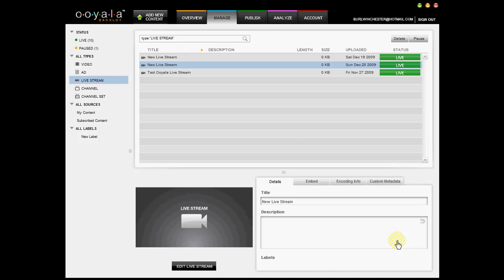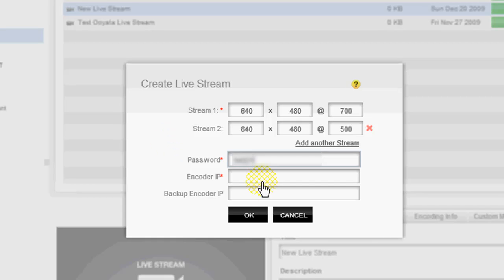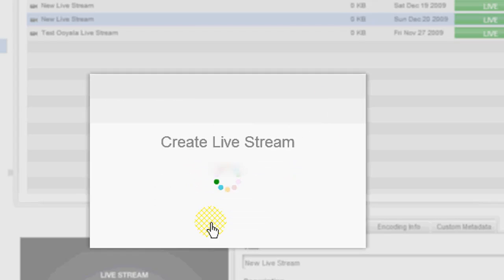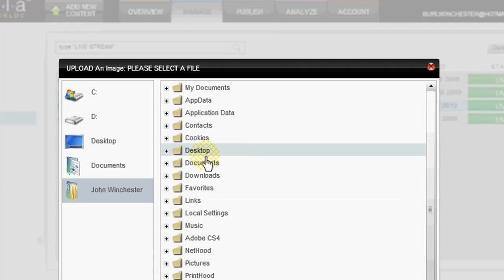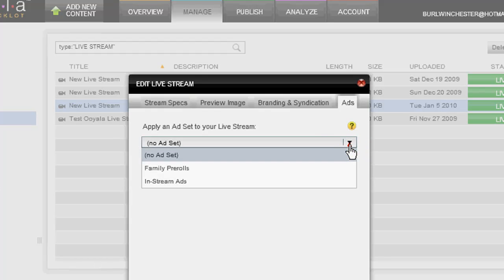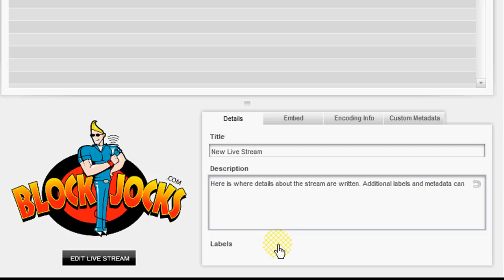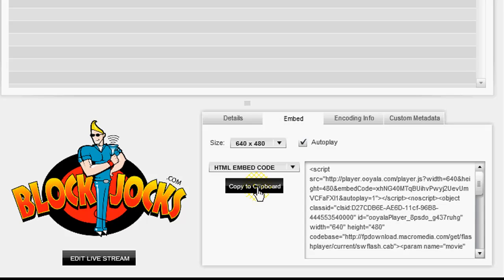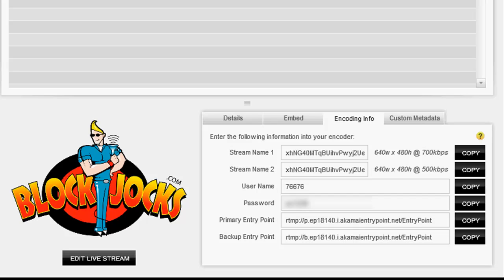Ooyala Live Streaming with Backlot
A simple, step by step demonstration of how to create a live stream using Ooyala's Backlot. This includes resolution and bitrate entry; use of adaptive bitrate streaming; metadata entry; manual ad serving; adding a preview image; player embedding; and encoding info for entry into Wirecast / Adobe Flash Live Media Encoder / Tricaster / hardware encoder, etc.

And remember:  I'm an anesthesiologist, not a web developer. So if I can do it, so can you!